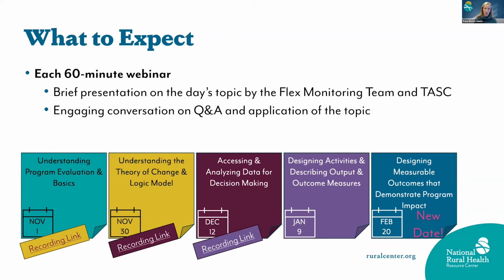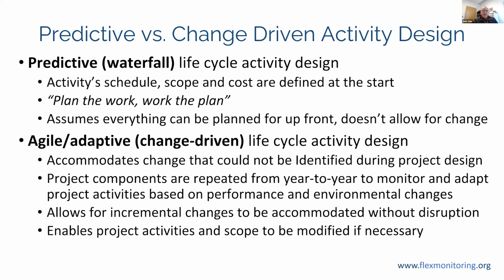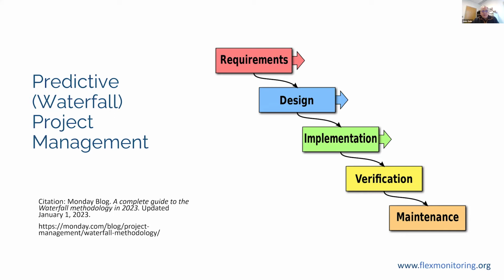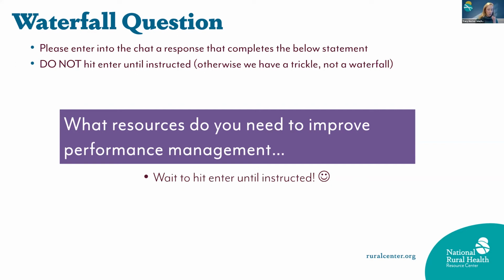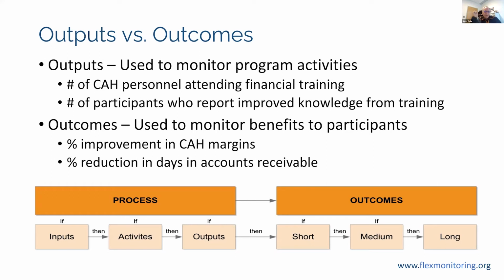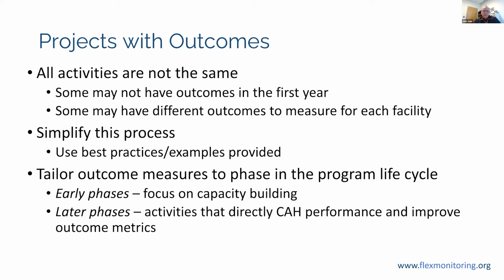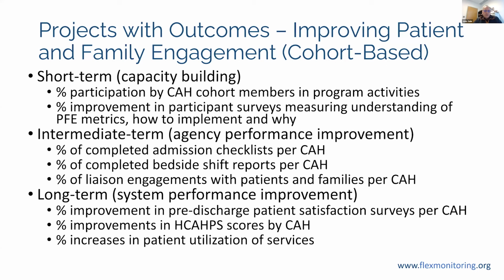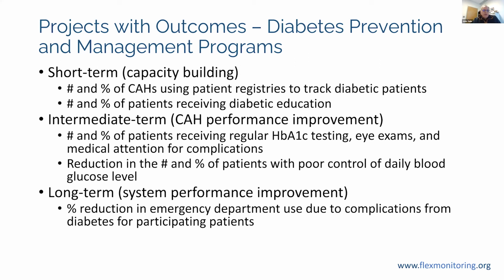TASC: Designing Activities and Describing Output & Outcome Measures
This webinar, the fourth of a five-part series, will cover designing activities and describing output and outcome measures. This event is supported by the Federal Office of Rural Health Policy (FORHP) and coordinated by the Technical Assistance and Services Center (TASC), a program of the National Rural Health Resource Center (The Center).

Audience: State Office of Rural Health (SORH) Directors and Flex Coordinators

Speakers: John Gale and Megan Lahr, Flex Monitoring Team

By participating in this webinar, participants will be able to:

- Recognize a funding cycle approach to Flex Program activities
- Describe classic (predictive) vs. adaptive (change-driven) activity design and impact measurement
- Select output and outcome measures
- Discuss examples of funding cycle outcome measurement in the Flex Program Areas